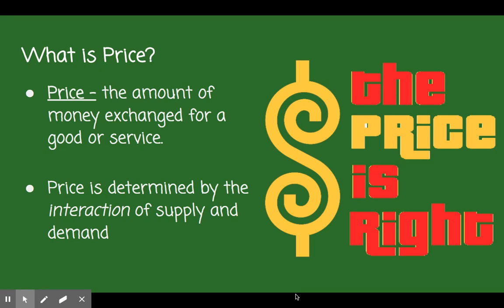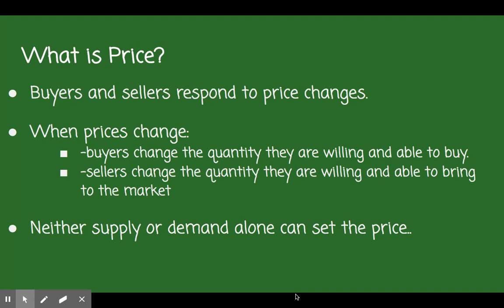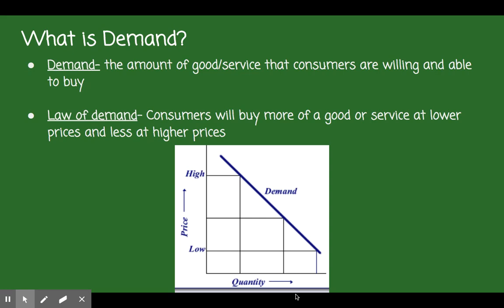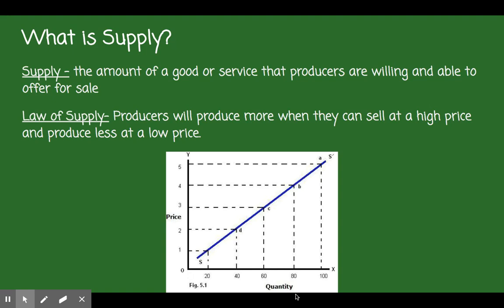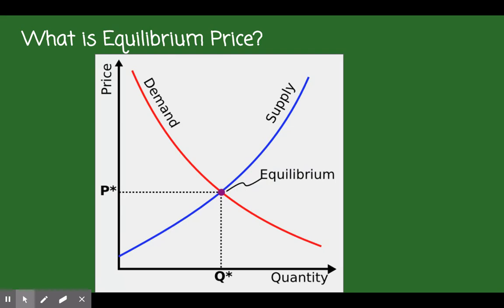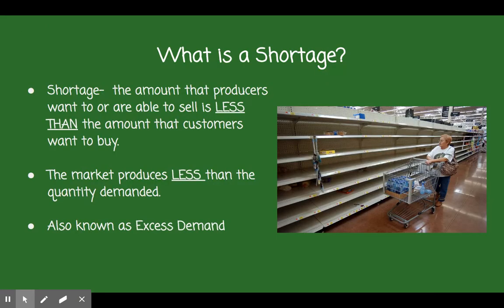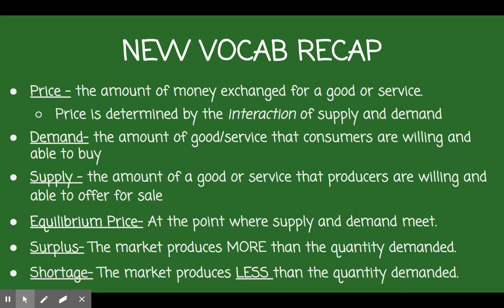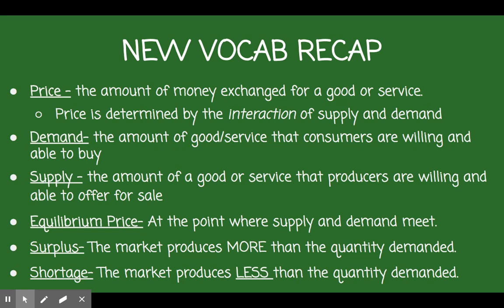Price, Supply and Demand